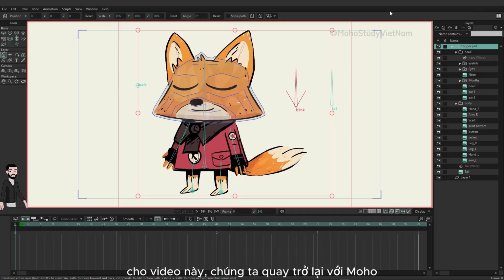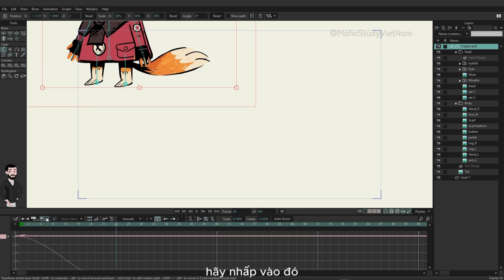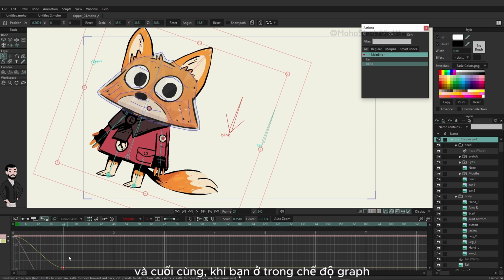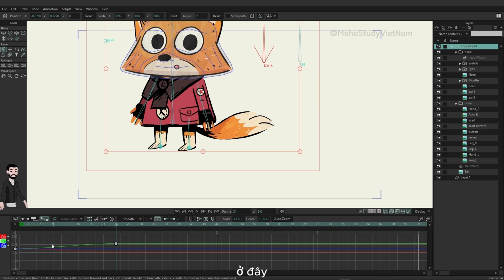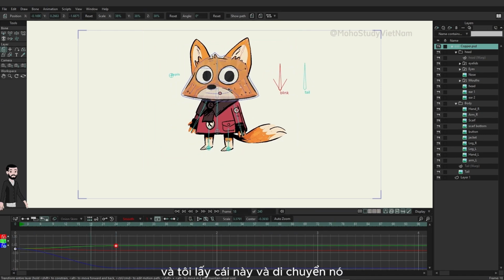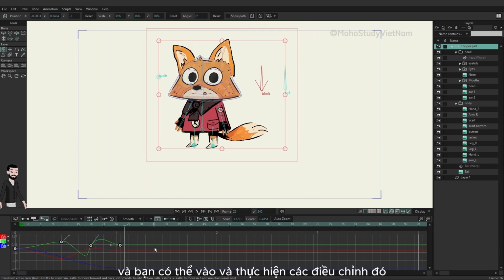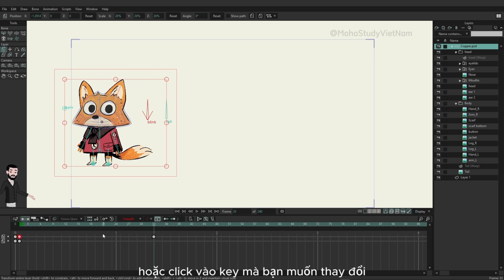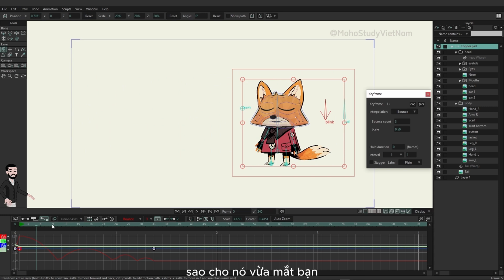14. Các loại khung hình chính và Chế độ đồ thị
Hoạt hình cơ bản
video từ 13 đến 15
Trong phần thứ ba, chúng ta sẽ đề cập đến các khái niệm về chuyển động, cách sử dụng các loại keyframe khác nhau, tại sao và làm thế nào để sử dụng biểu đồ và thậm chí tạo ra các chu kỳ hoạt hình.